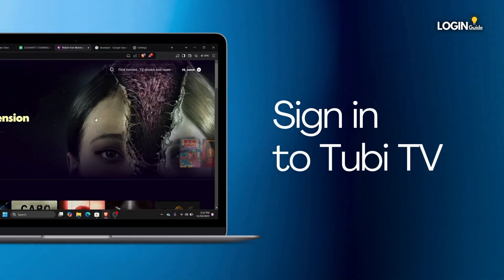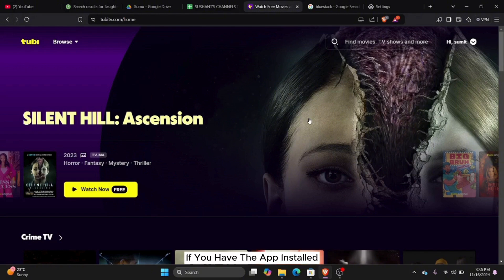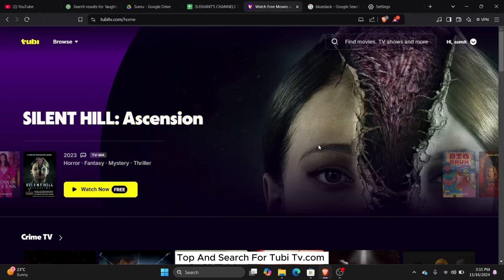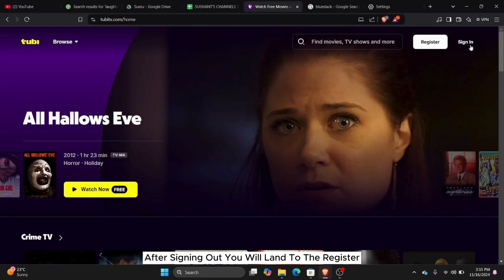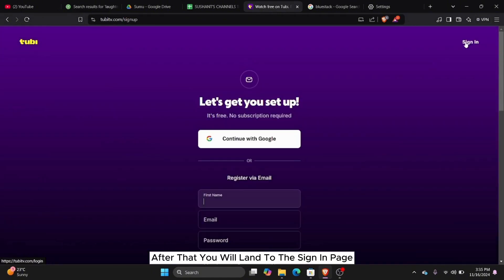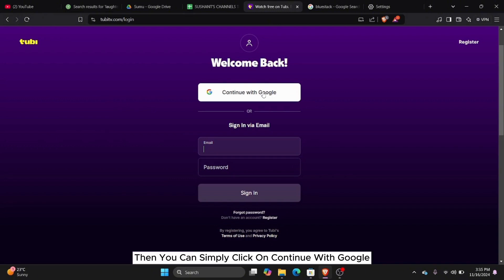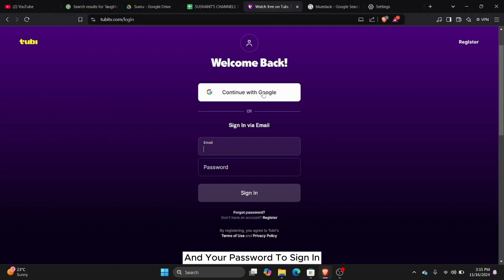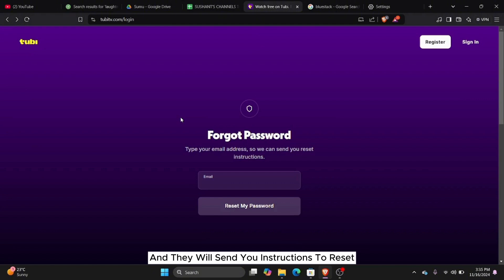How to Sign in to Tubi TV | Sign Out of Tubi (2024)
How to Sign in to Tubi TV

Having trouble signing in or signing out of Tubi TV? This guide walks you through the simple steps to access your account or log out securely.

0:05 - How to Sign in to Tubi TV on Any Device
0:10 - How to Sign Out of Tubi TV Safely

Follow these quick steps to manage your account and enjoy streaming on Tubi hassle-free.